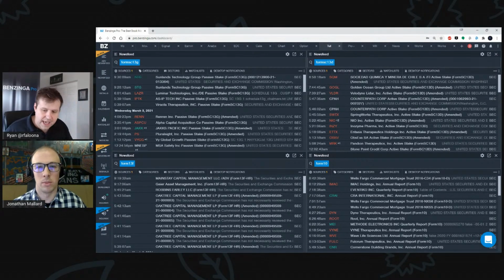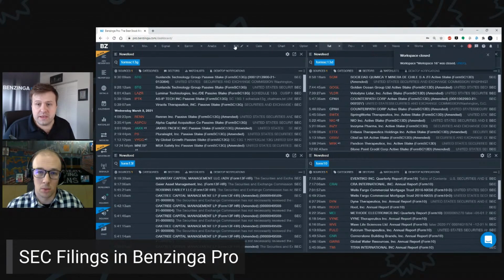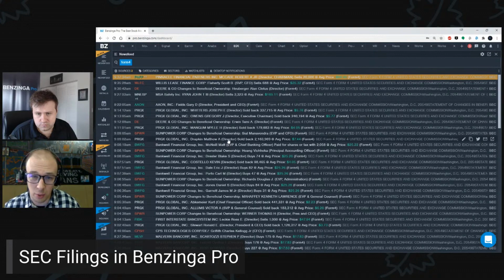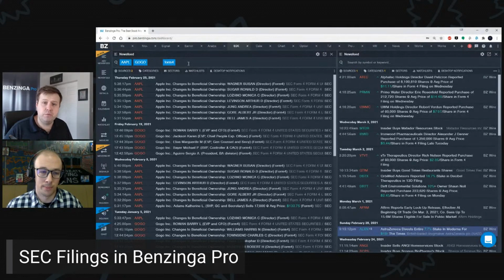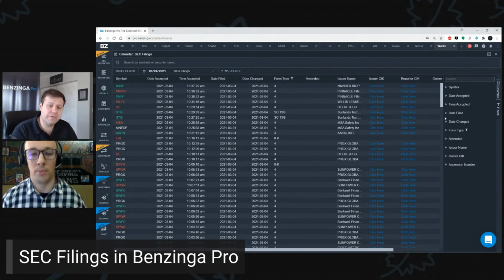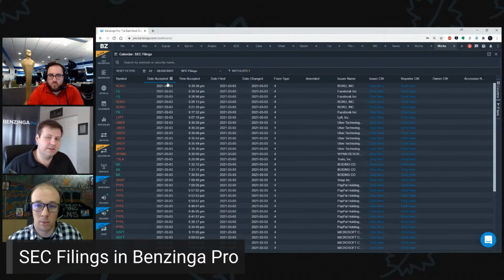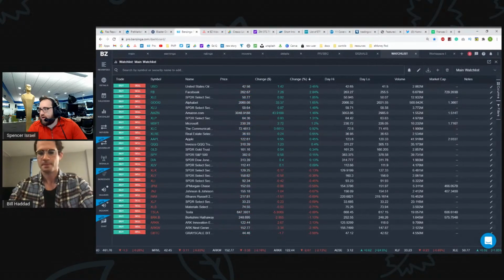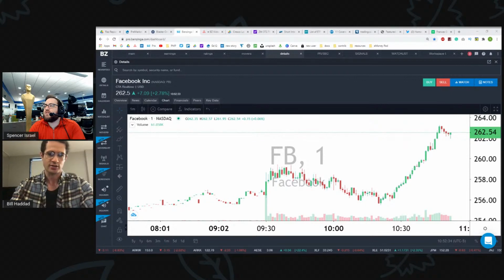Trading with Benzinga Pro | Benzinga Live Stock Market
Ever wondered how to supplement your trading with Benzinga Pro? Benzinga Pro gurus Ryan Faloona and Jonathan Mallard explain how to use the platform.

PLUS, Spencer chats with a member of the Benzinga newsdesk to discuss the biggest headlines on their radar.

Featured Newsdesker: Bill Haddad